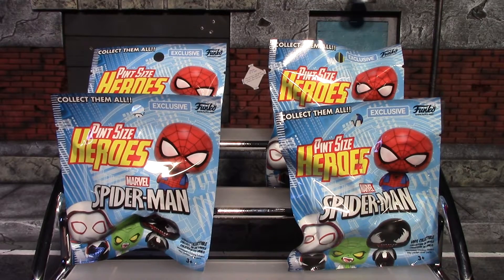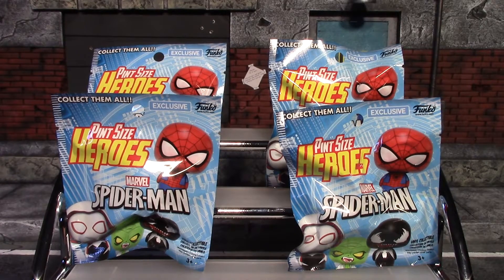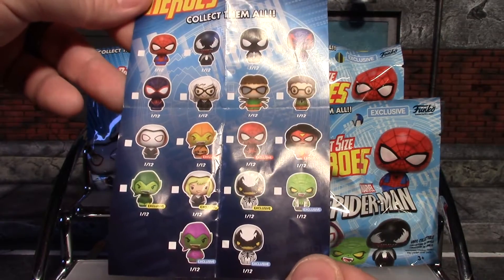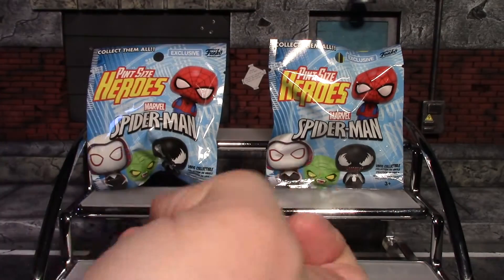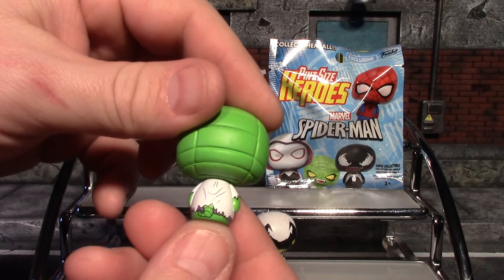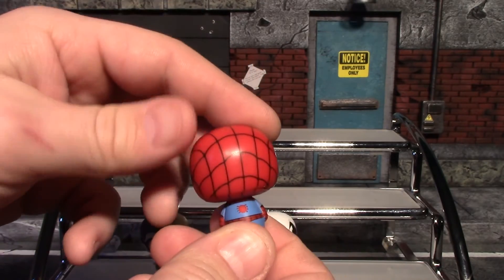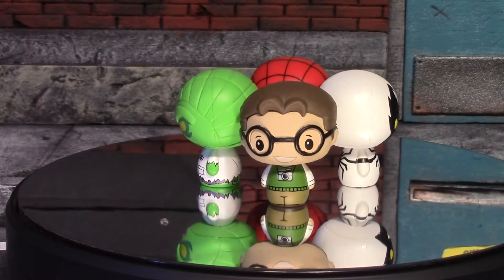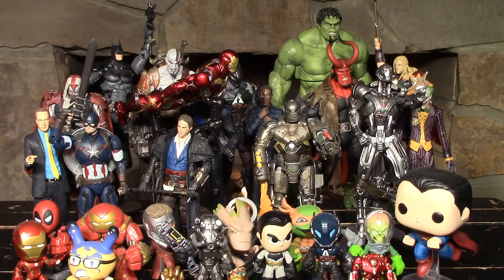Spider-Man Funko Pint Size Heroes Blind Bags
Hey Whats Up Guys ?!?!?! Today I Will Be Opening 4 Walmart Exclusive Spider-Man Funko Pint Size Heroes Blind Bags